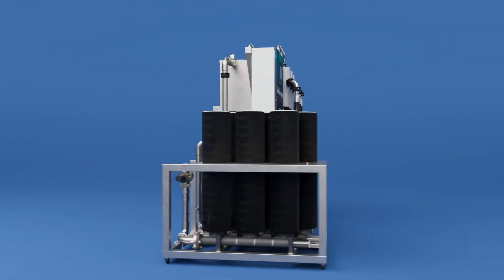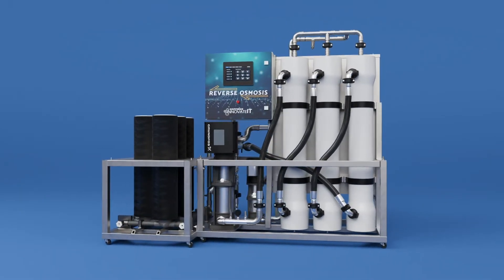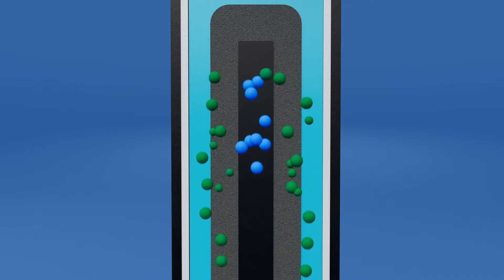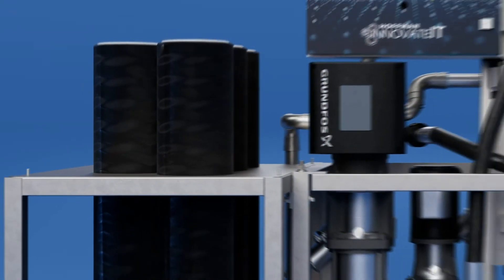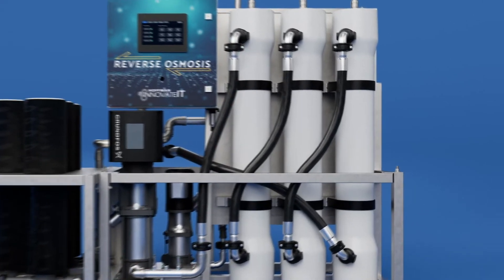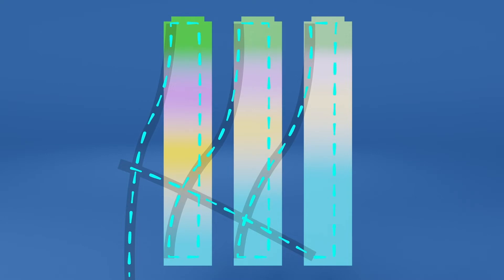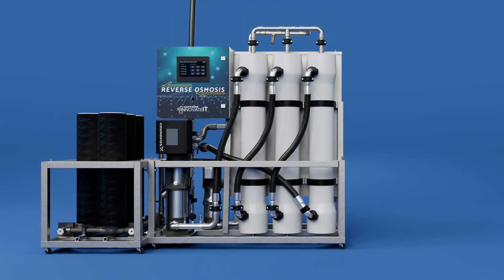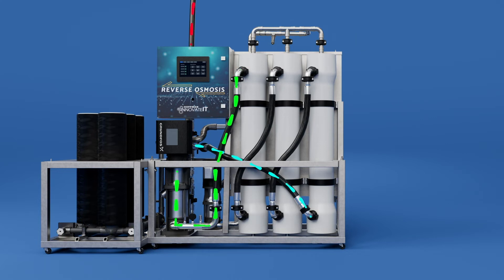innovateIT Car Wash Equipment | How Does Reverse Osmosis Work?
Learn about how innovateIT Car Wash Equipment's Reverse Osmosis Spot-Free Rinse System produces high-quality spot-free rinse water for car washes.

✅ Maximize Production
Large capacity membranes provide a reliable supply of spot-free water from 40 °F to 80 °F feed water

✅ Maximize Efficiency
RO 'Flow on Demand' technology automatically adjusts RO production to meet your tunnel usage, eliminating the need for storage tanks

✅ Maximize Quality
Easily serviceable carbon block filters remove chlorine and contaminants, producing high-quality spot-free water and prolonging the life of the system